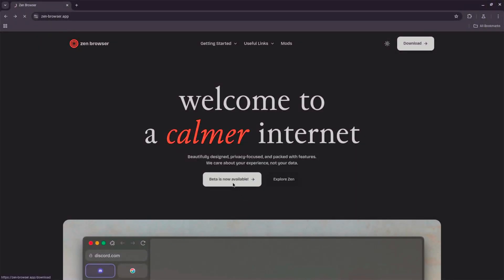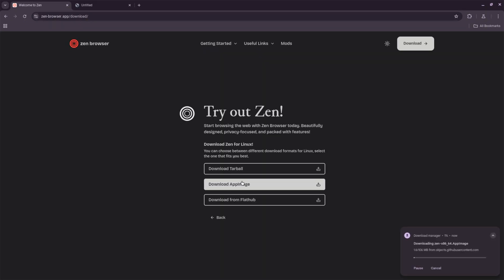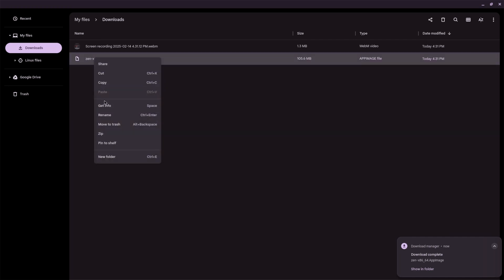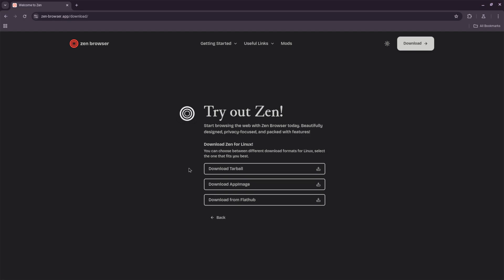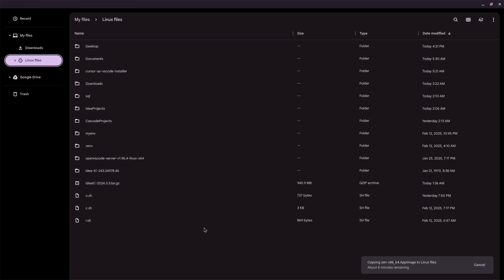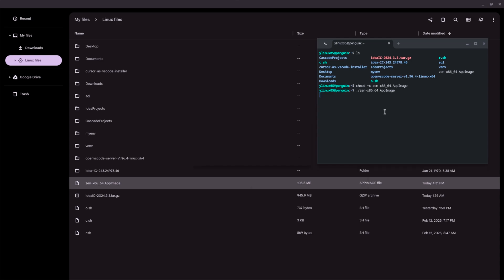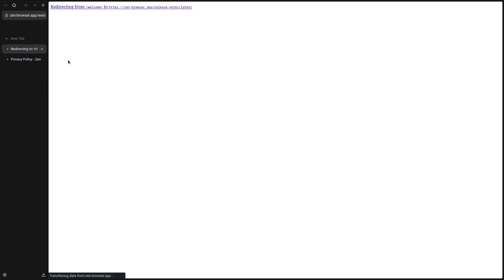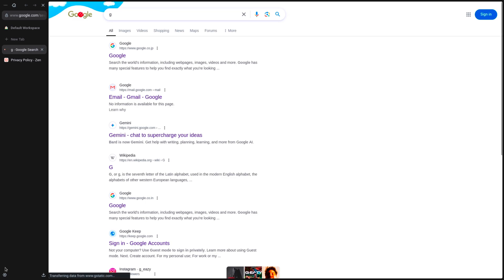INSTALL ZEN BROWSER ON A CHROMEBOOK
Installing zen browser on a chromebook